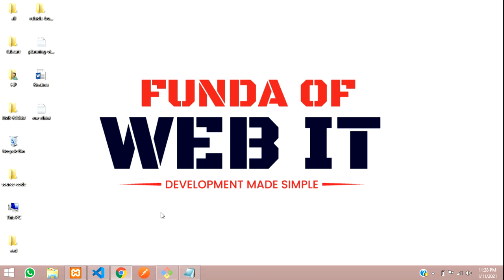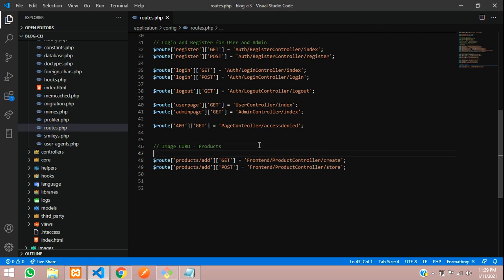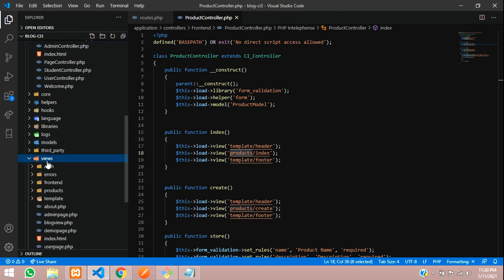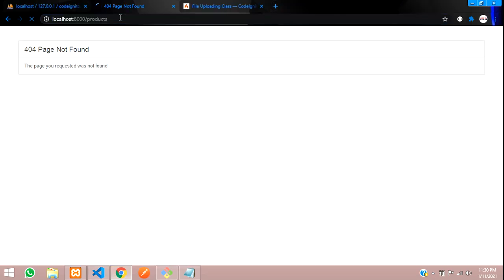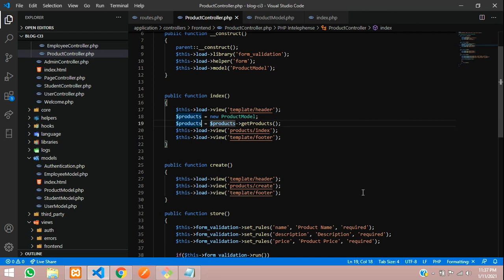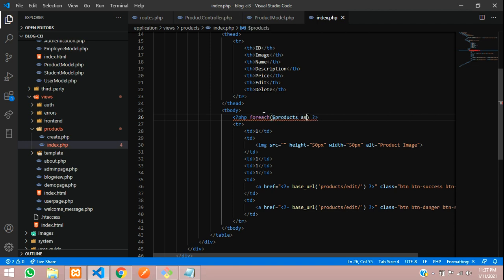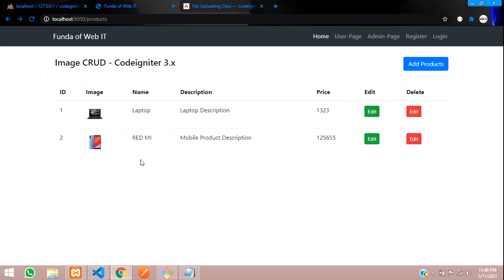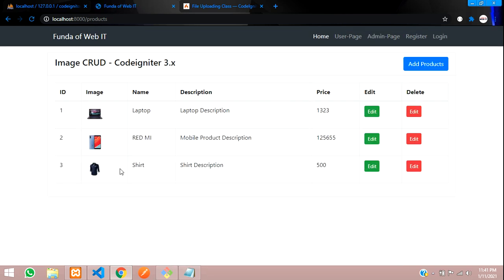Image CRUD-2 Codeigniter 3.x | How to fetch Image in html table & data from database in codeigniter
Here, in this video, i have taught about how to fetch the image and data from database in codeigniter